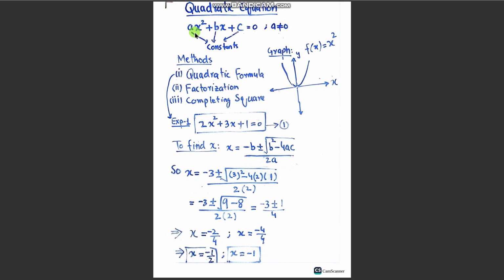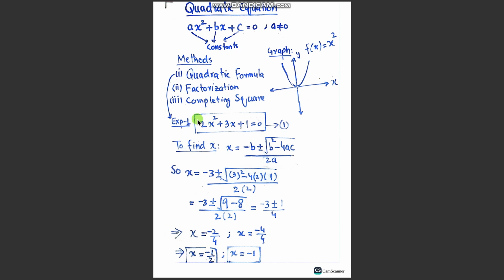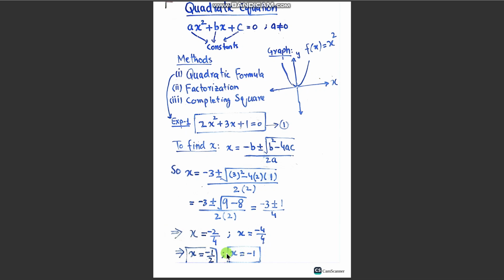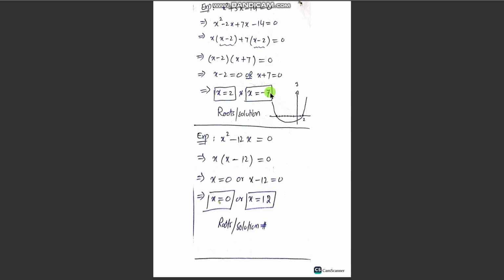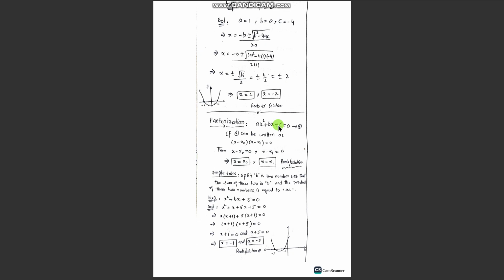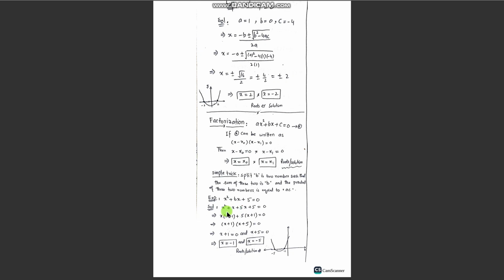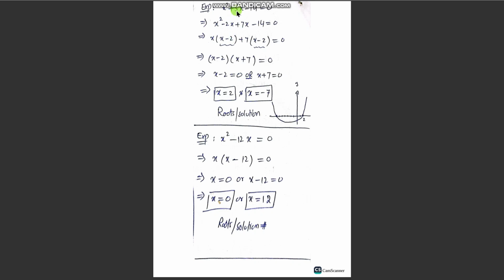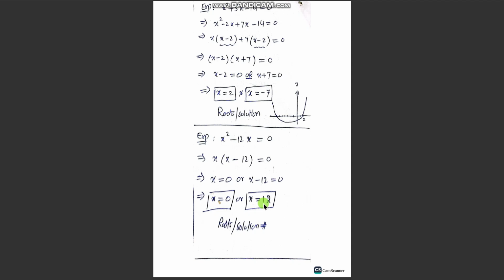Quadratic Equation and Solution Methods|| Quadratic Formula|| Factorization||Maths||FSc|| VIDEO-I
We will discuss in this video the quadratic equation and its solution methods